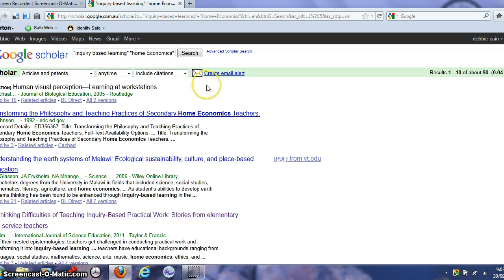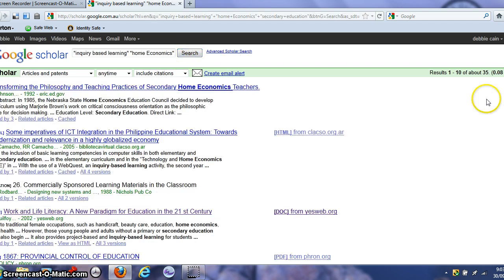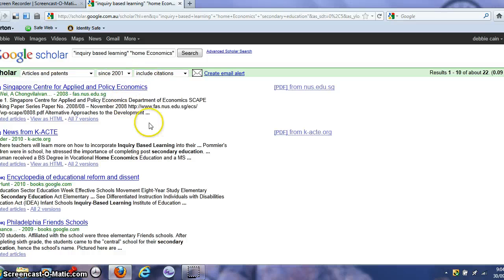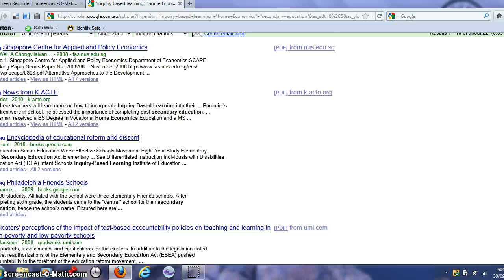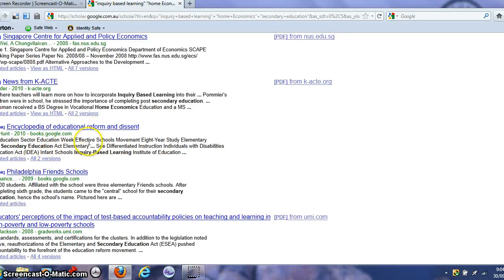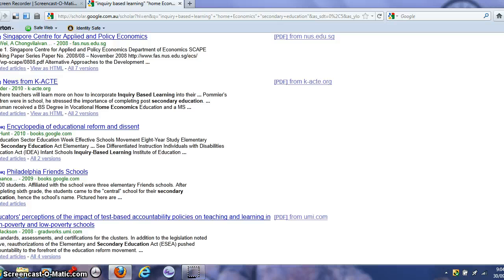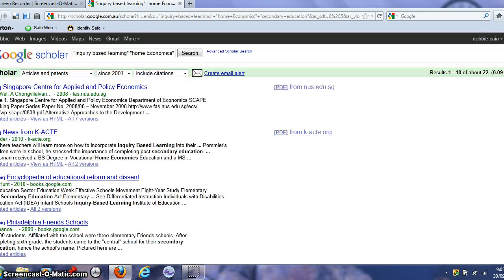CLN6550 Inquiry Based Learning Search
Inquiry Based Learning Home Economics Google Scholar Search